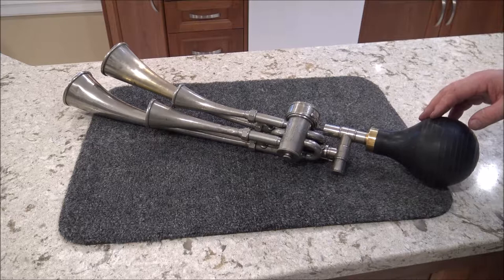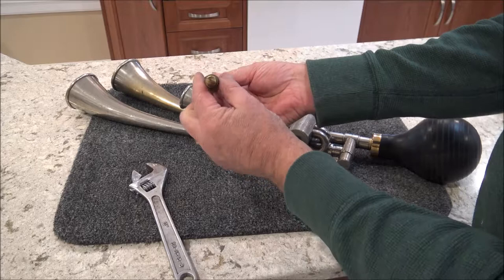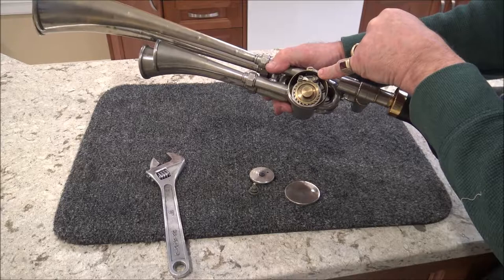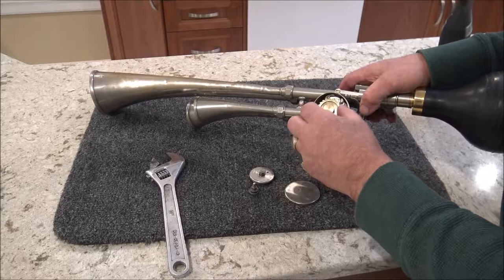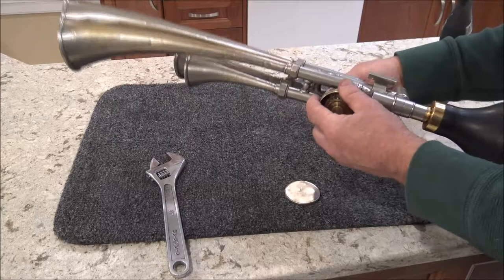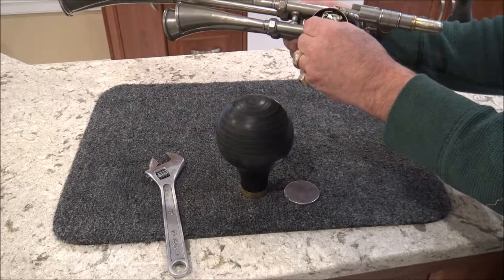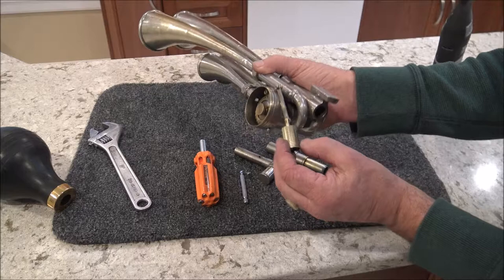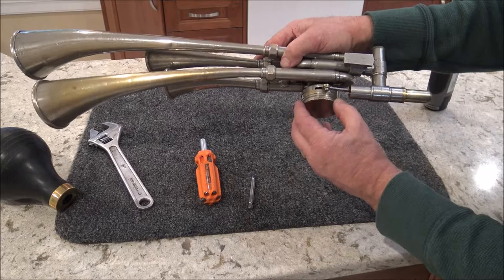Testophone Horn Restoration & Rebuild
After recently purchasing this 1908 Testophone, to get it operating I was able to disassemble all of the components, create a rubber one way valve & hours of polishing.  The video will give you a quick idea of the parts, disassembly and assembly to get your Testophone working.  Enjoy !